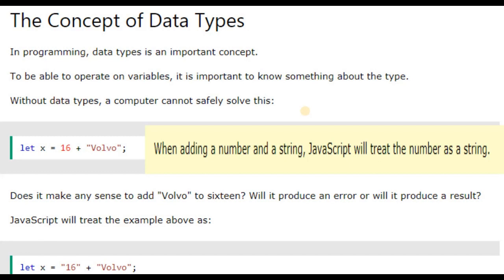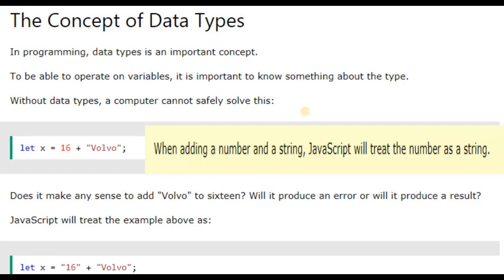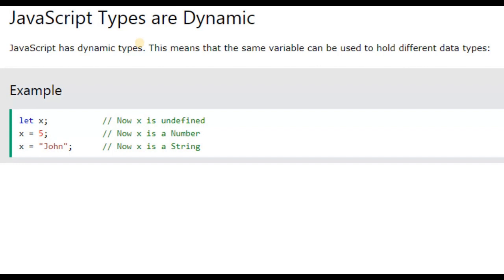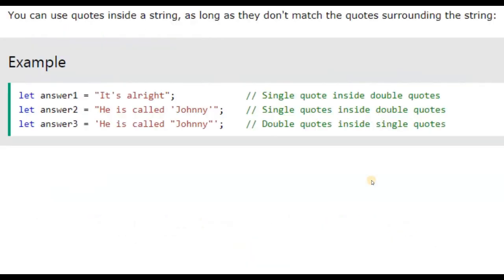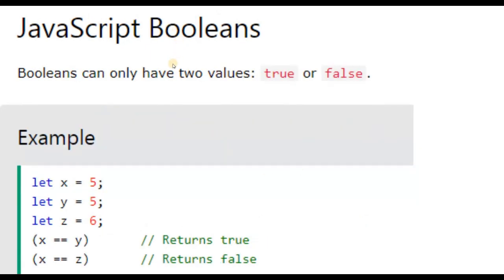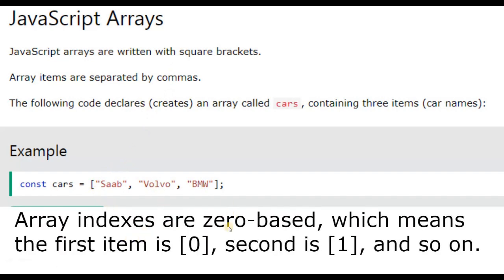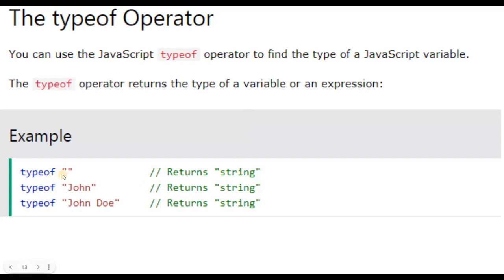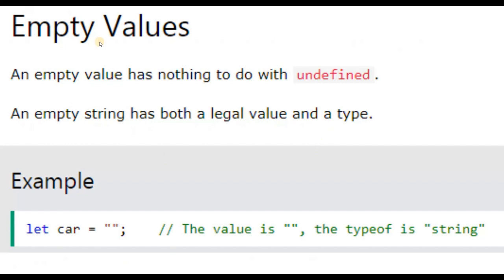JS Data Types | Rockstar S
Hi guys presenting you the Friday's episode  Data Types, In this video I explain about the Data Types . I could not upload the video on Saturday.
So I uploaded today , Thank you guys